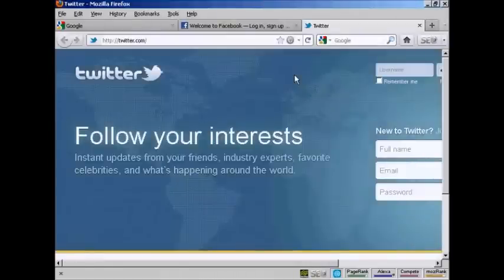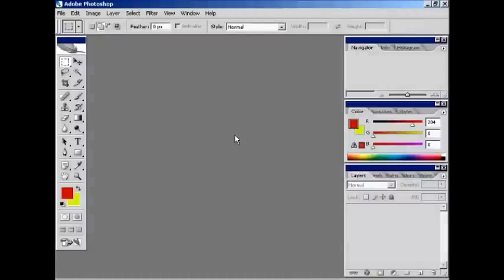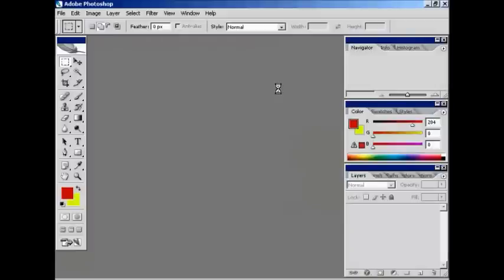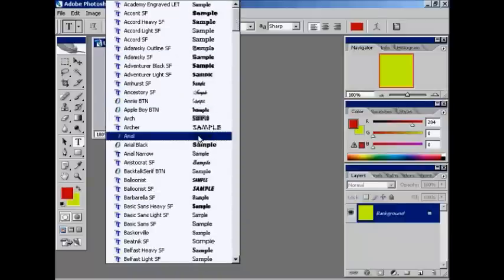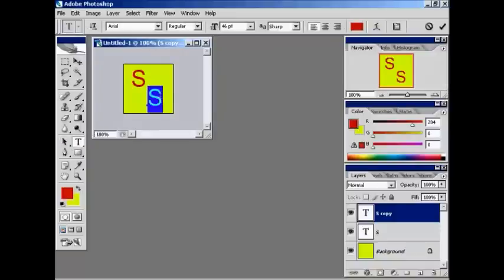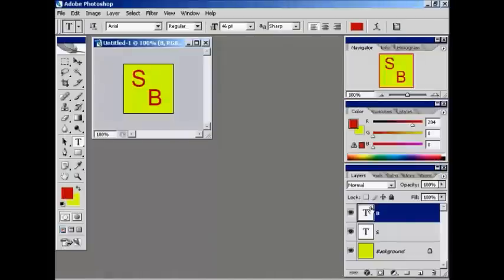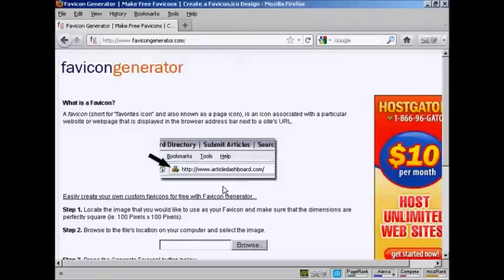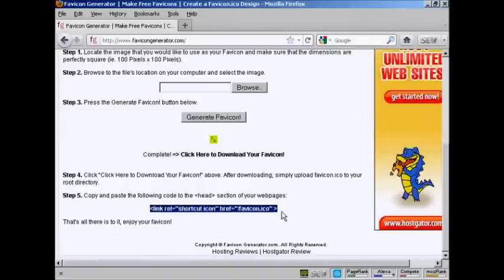Creating A Favicon For Your Website